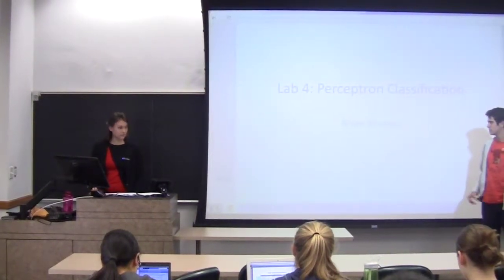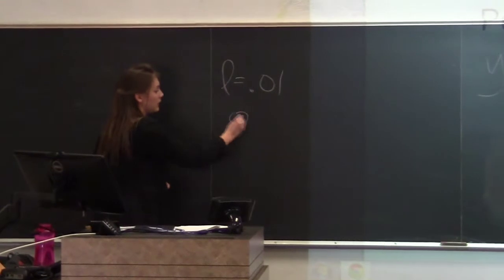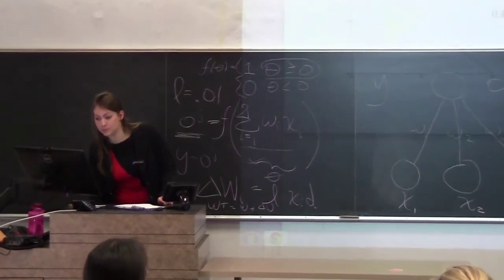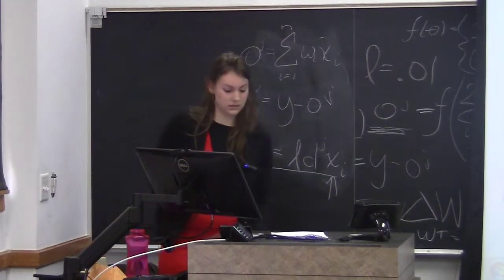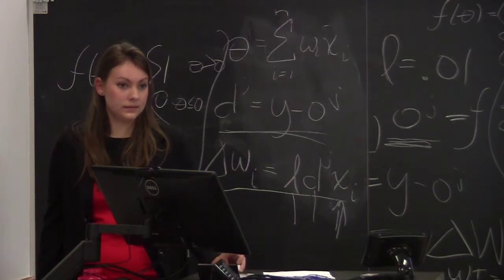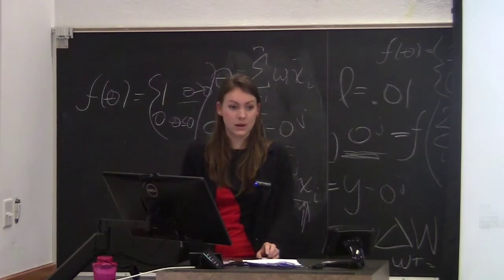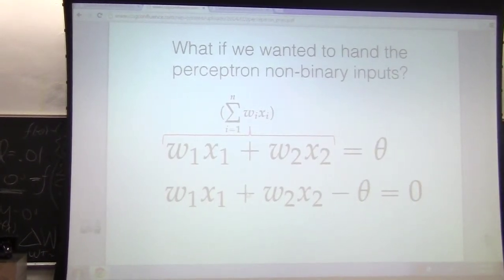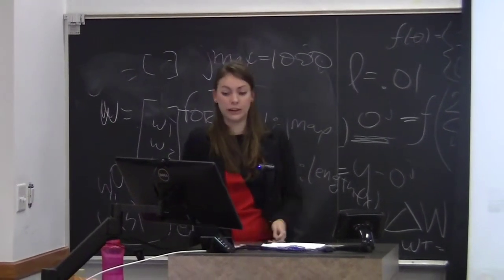RLA Session Feb 21st - Sarah Schwettmann CAAM 210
CAAM 210

Sarah Schwettmann's session at MEL 251

Feb 21st, 2014.